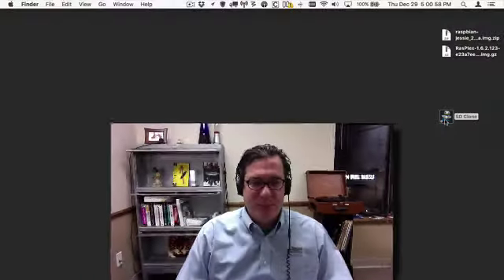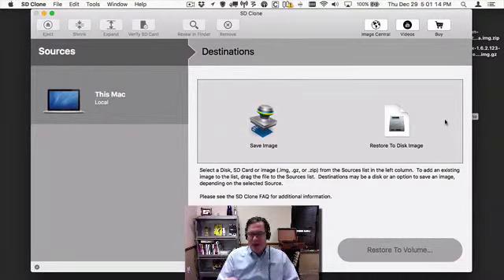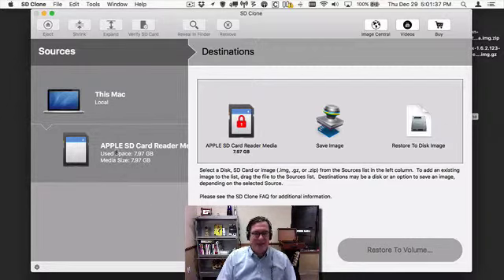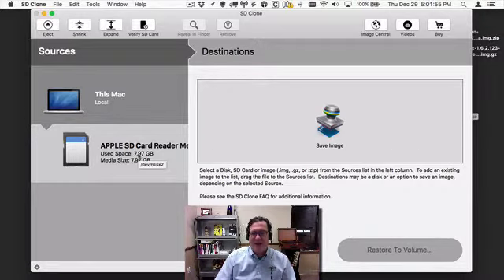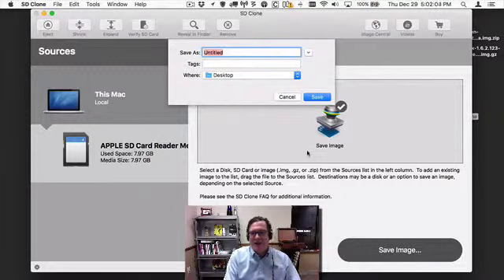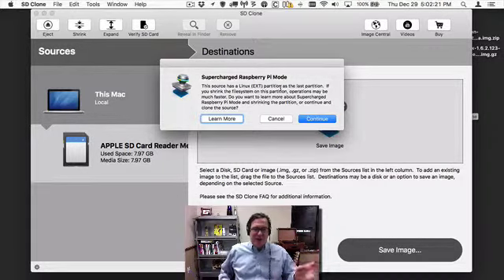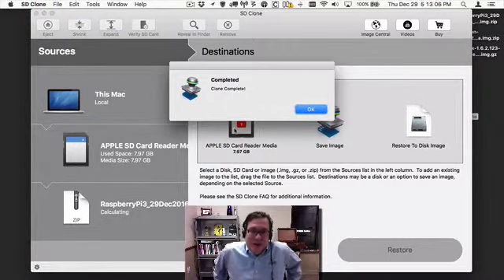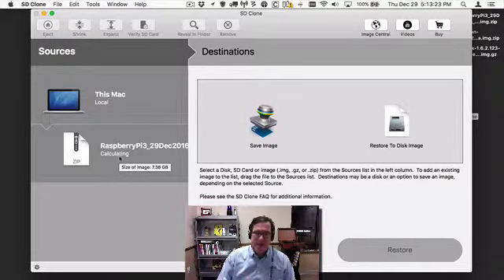SD Clone 3: Clone SD Card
If you want to make a clone of an SD Card, this video shows how to easily do it with SD Clone 3.  A clone is an exact copy of all the contents of the SD card.